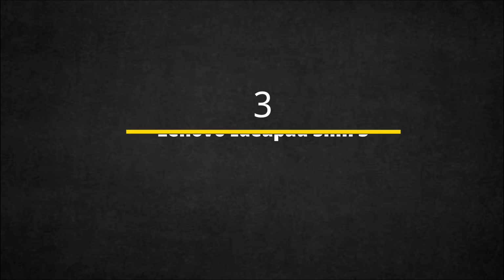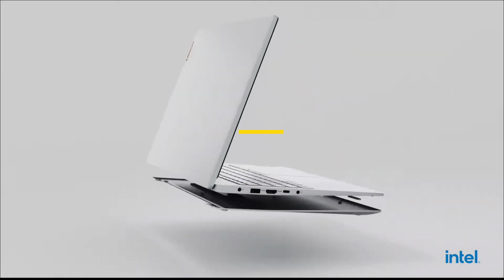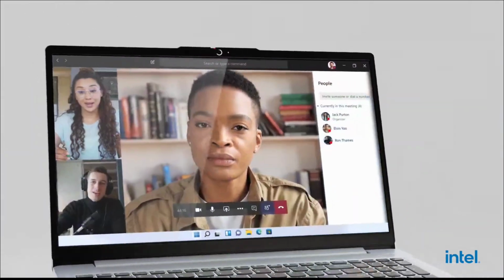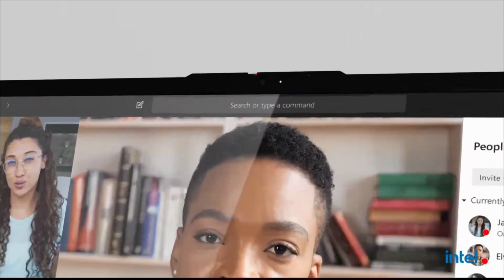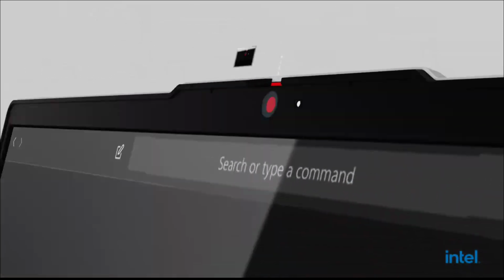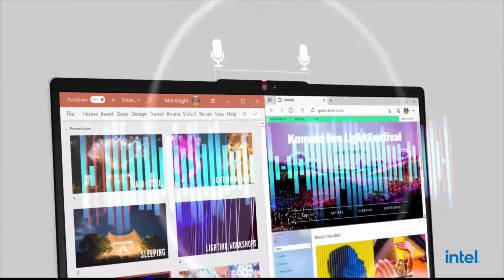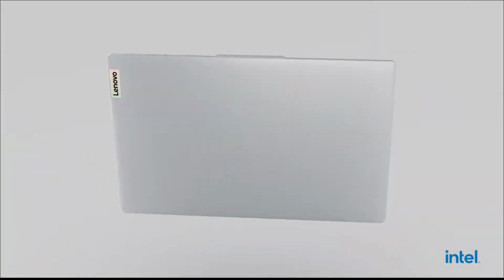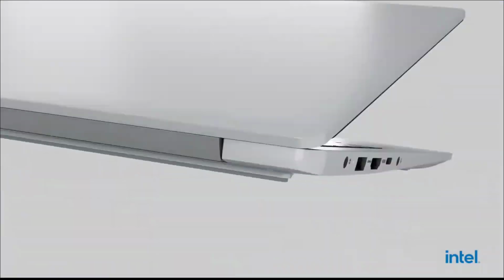Best Budget 16GB RAM Core I5 Laptops for Computer Science Students in 2025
(paid link)